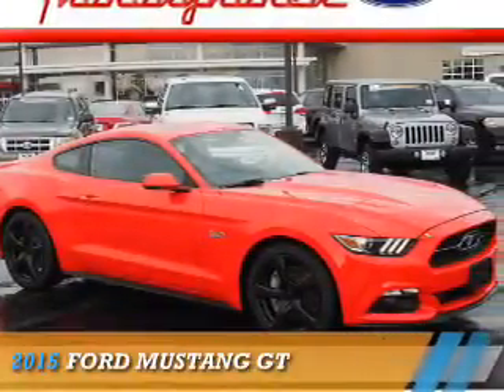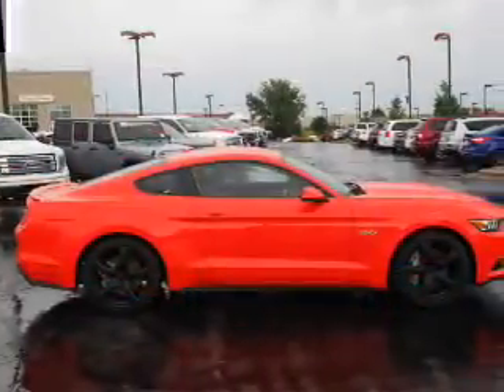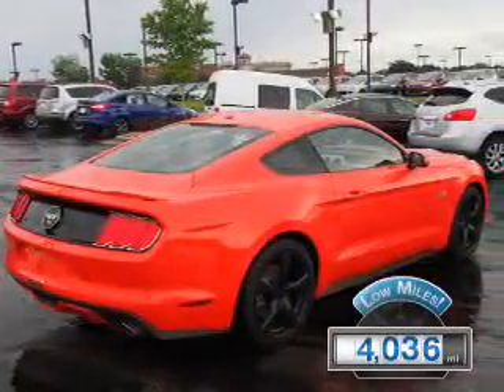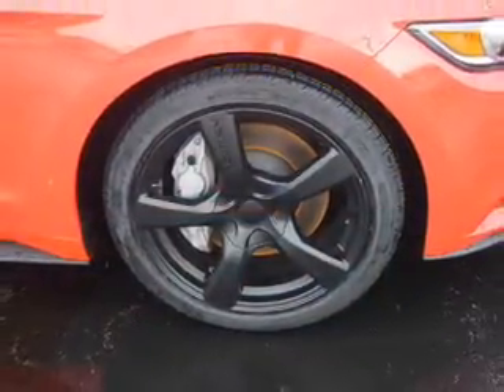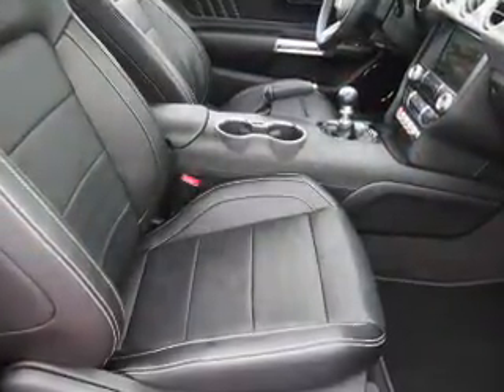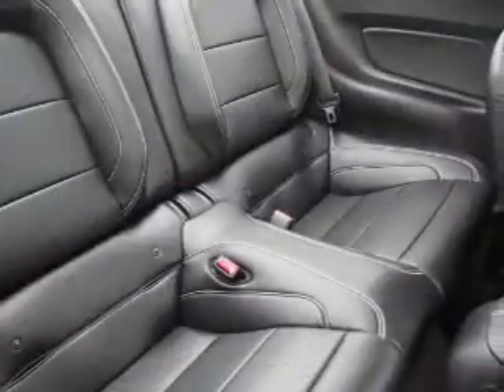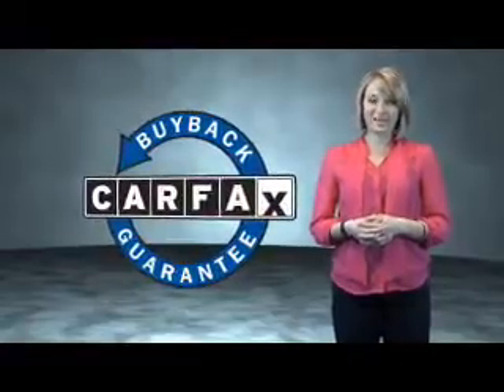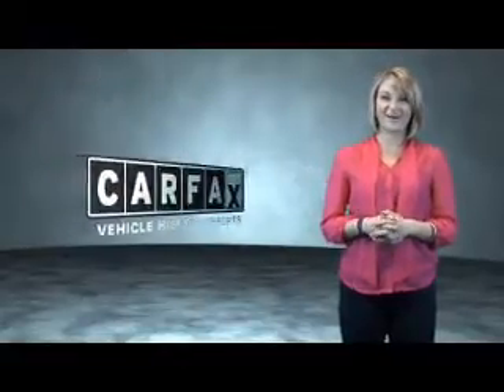2015 Ford Mustang 51582A - Kansas City MO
Year: 2015
Make: Ford
Model: Mustang
Trim: GT
Engine: 5.0 liter 8 cylinder RWD
Transmission: Standard
Color: Orange
Mileage: 4036
Address:
8501 North Boardwalk AveKansas City, MO 64154
VIN:1FA6P8CF6F5310952